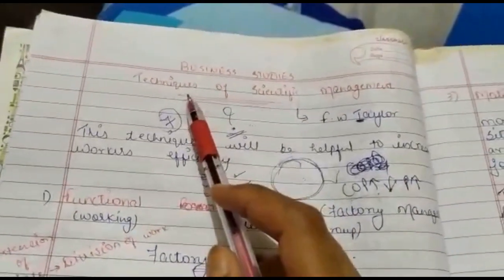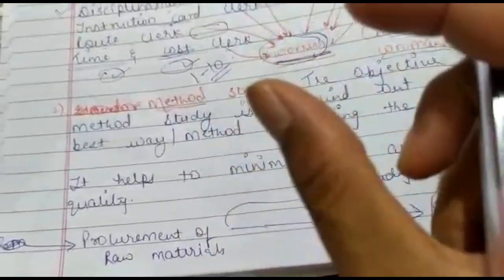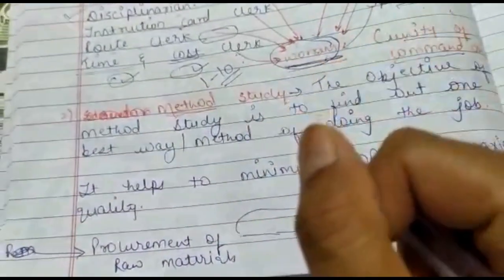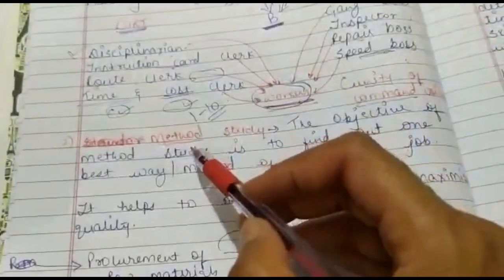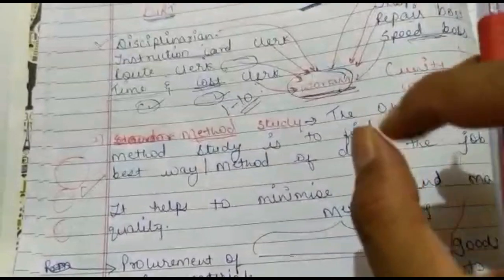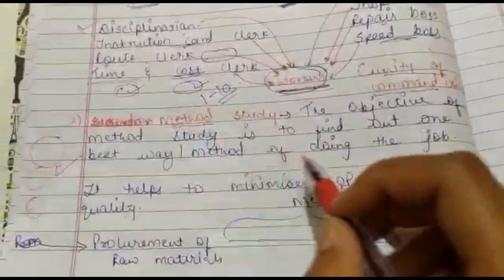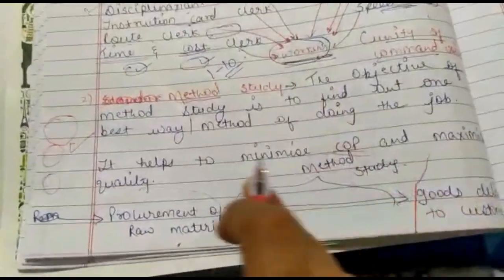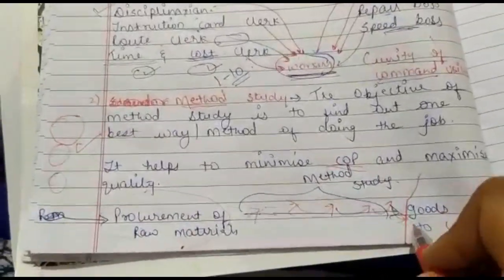Class XII Business Studies -11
Topics :
1. Techniques of Scientific Management
2. Time Study

By Ankita Ma'am